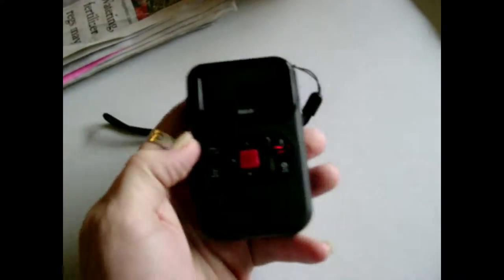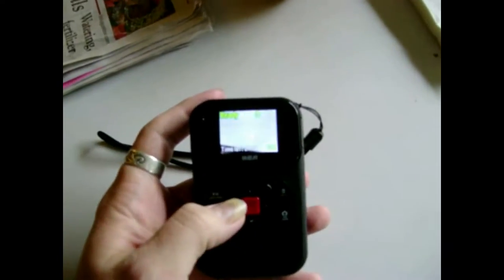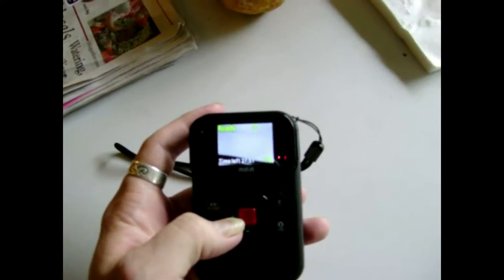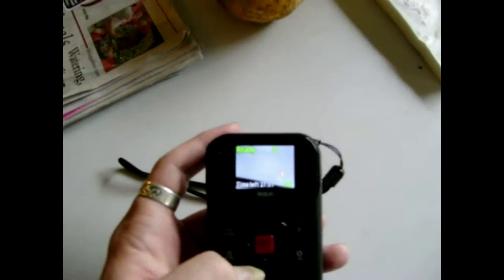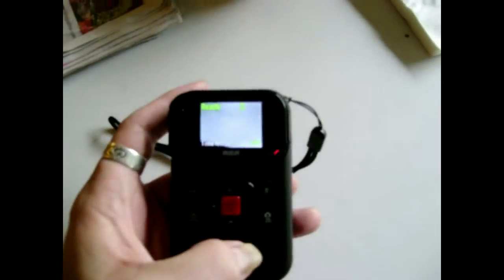33 a retrospective- 7 years, 50 days, 5 camaras - Documentation Day 050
The Documentation Project:
Day 050
turned 33.
This vlog edited on linux with kdenlive.

About me:
I am a Husband, Father, Python Programmer, and Serial Hobbiest.
My Goal is to Document my side hustle startups and some of my thoughts around what I am doing and how I am applying various advice I have read over the years.

My Gear:
Phone:  LG G3
Camcorder - new

Home Studio:
Tripod: Targus TG-50TR
Microphone Blue Showball

Mobile Setup:
camkix monopod
camkix tripod
Windshield mount -Looking for another one

Other Gear Currently Sidelined:
Monopod: off-brand bought for like $5

Music
None today sorry